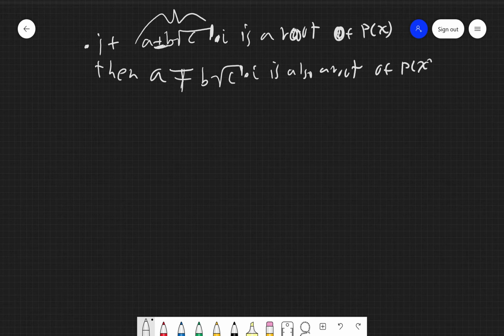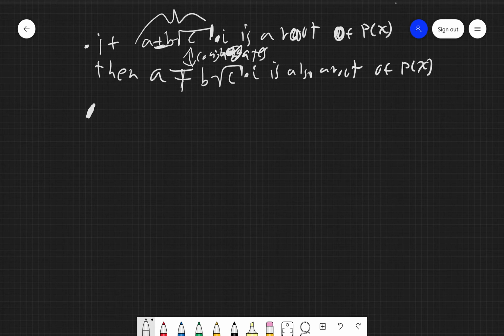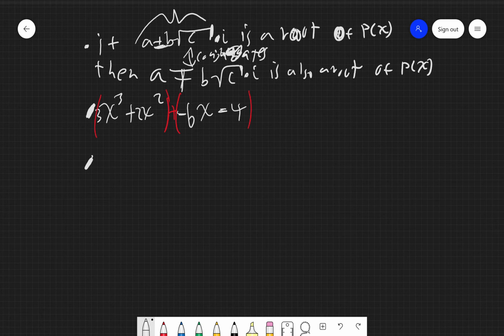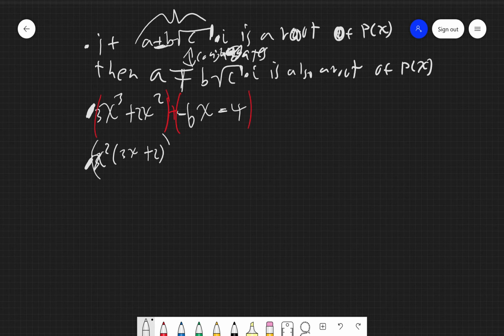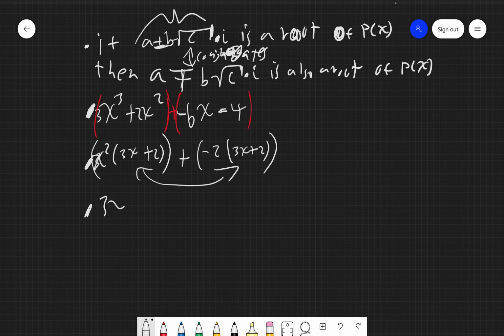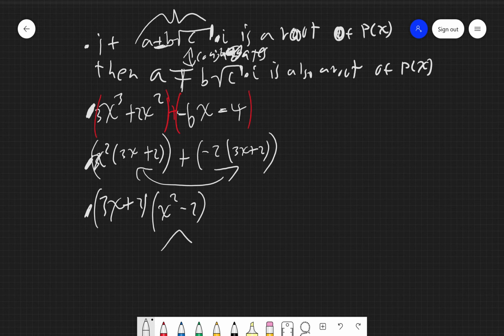Polynomials for Contests 2 Quick Tricks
2 neat tricks i forgot to mention in Polynomials for Contests!
Hail grdgrougf